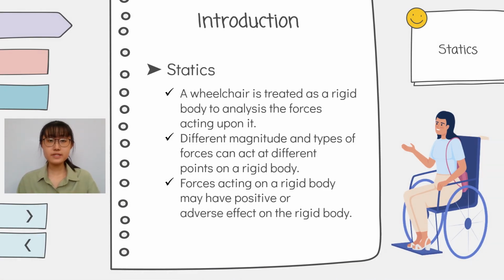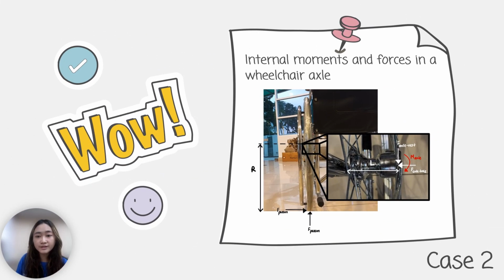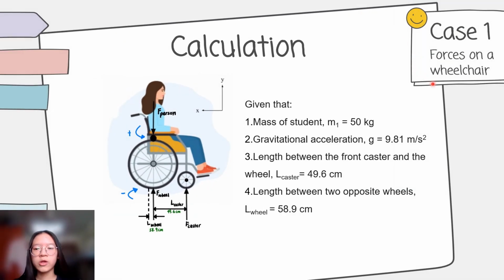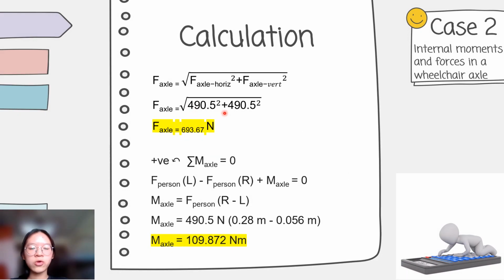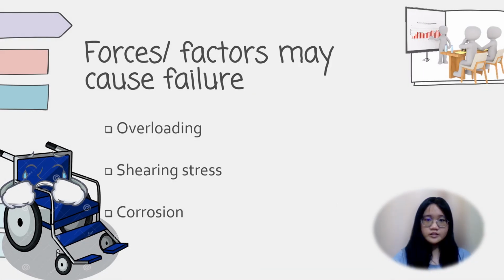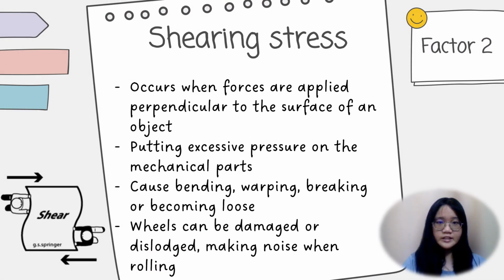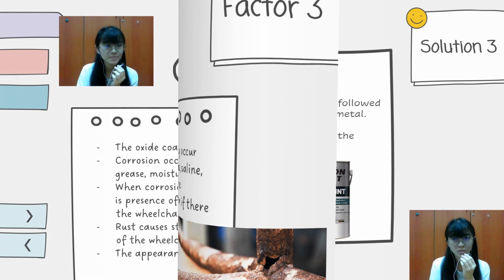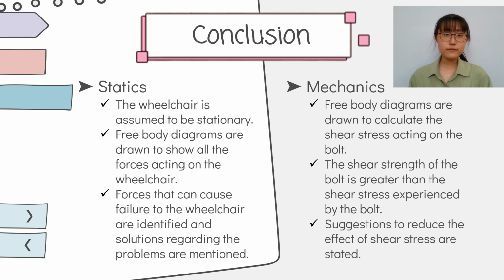KIB 1011 Statics and Mechanics of Materials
Group Members
Casandra Lee Ying Hui 22004695
Diane Dia Ee Hui 22004696
Lee Young Gi 22004693
Tesylia Jong Hui Xin 22004690
Toh Ka Peng 22004663